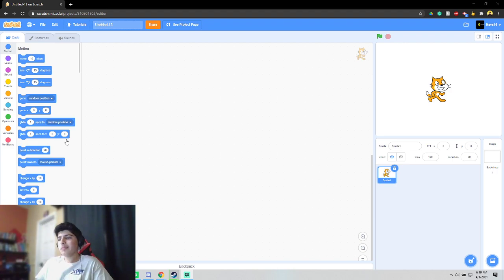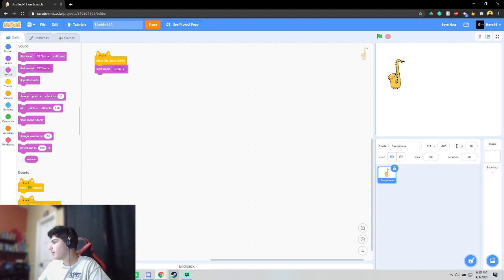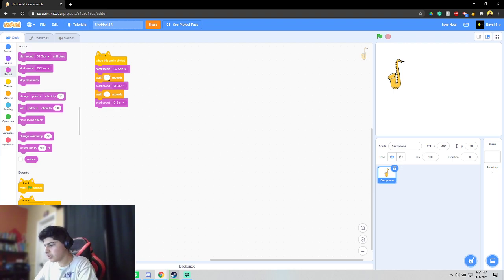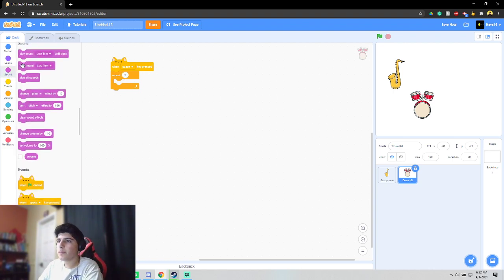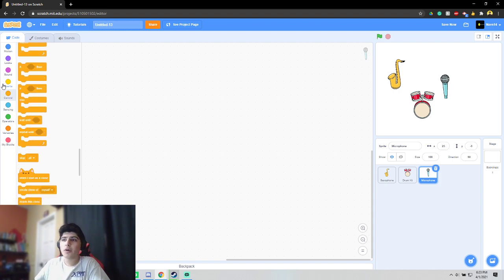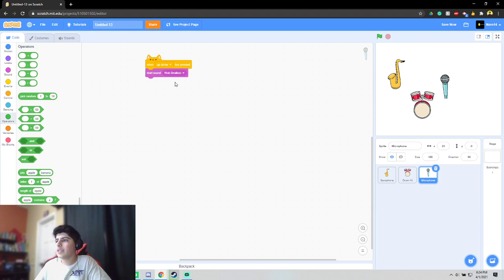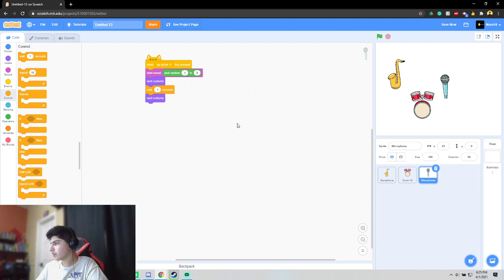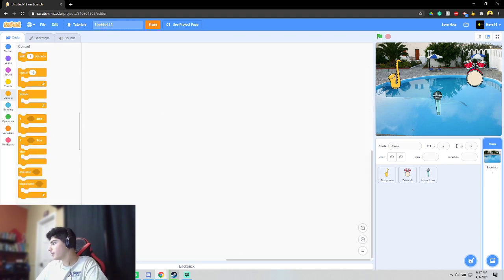Beginner Programming 5: Make Music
In this video, we make music with the different instruments and sounds from scratch. Feel free to follow along or use your own imagination to make music!